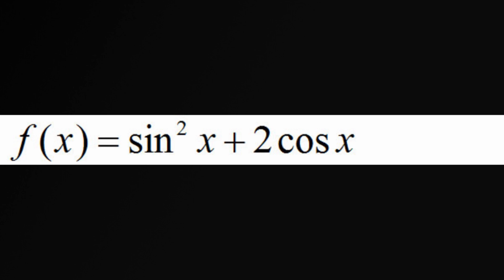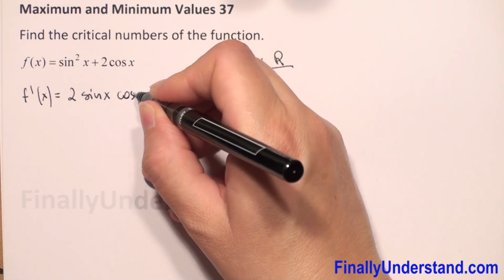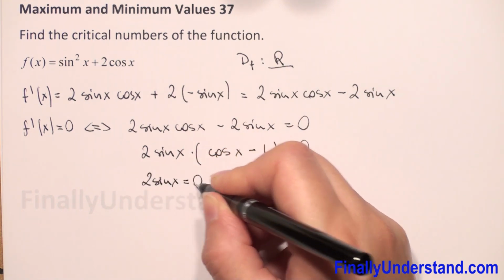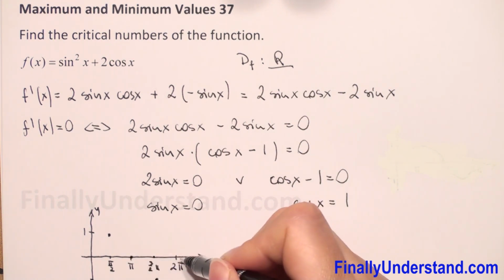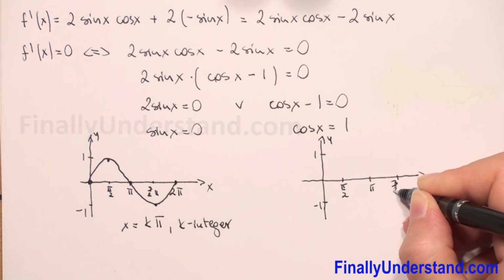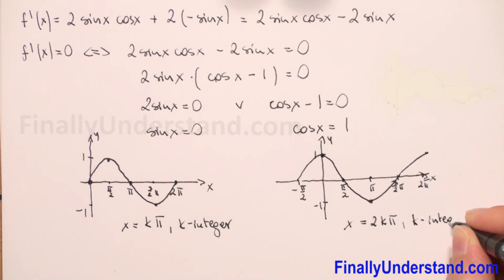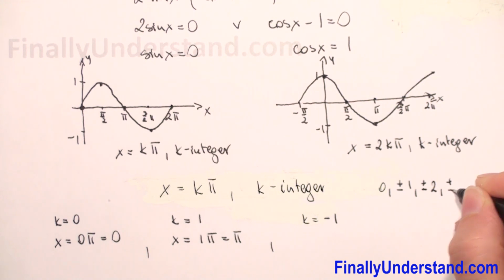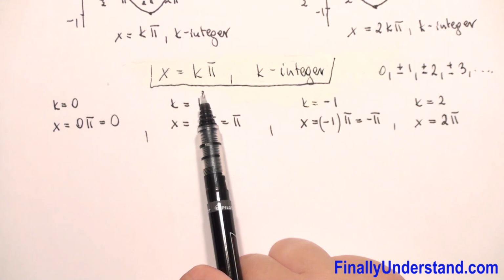How to Find the Critical Numbers of a Function | Calculus Made Easy 37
In this video, you'll learn how to find the critical numbers of a function using derivatives. We’ll show you step-by-step how to identify where the derivative is zero or undefined.
Perfect for AP Calculus, college math, or anyone looking to master the basics of calculus!